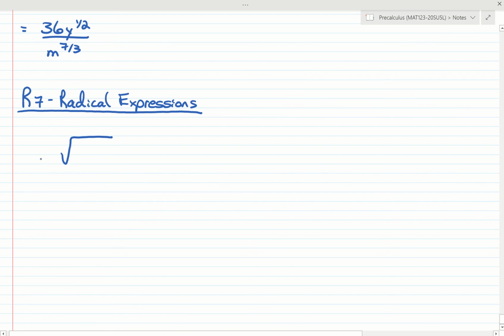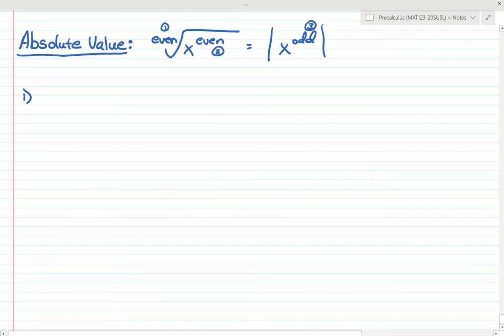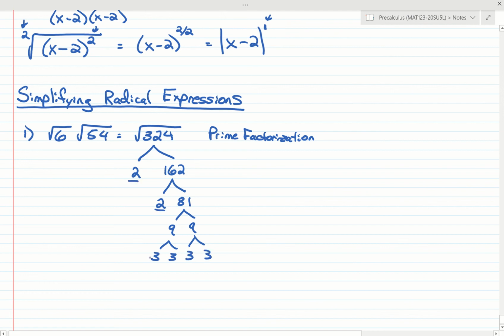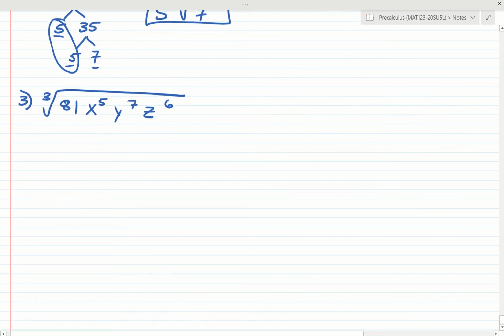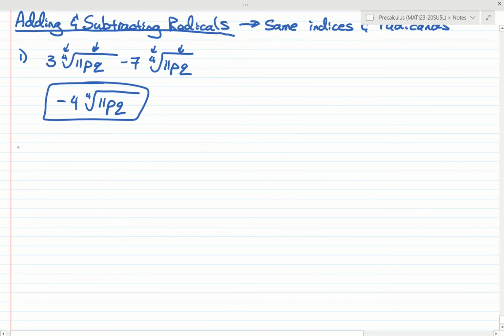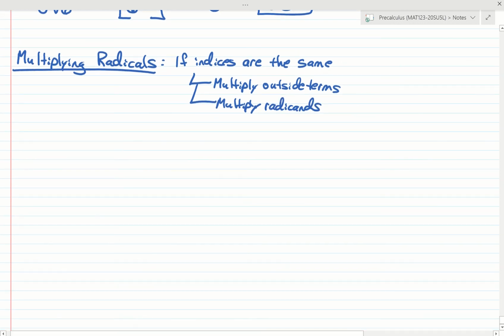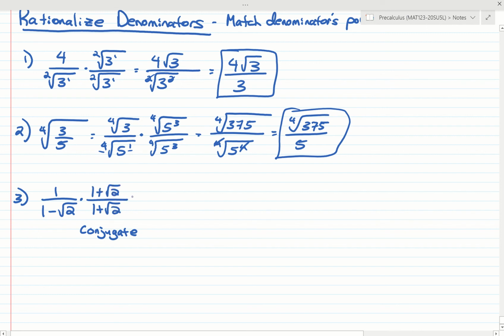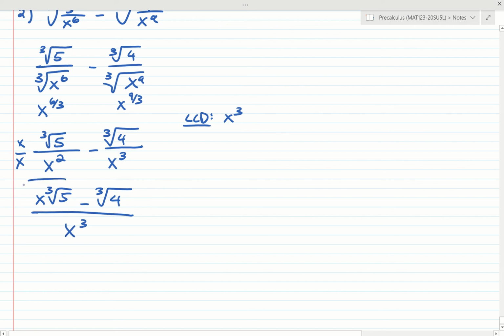R.7 - Radical Expressions